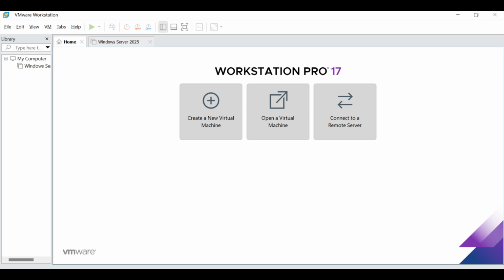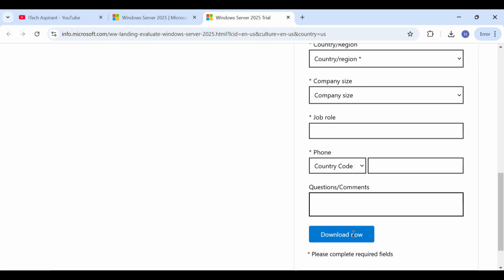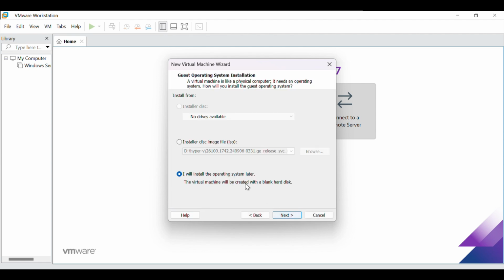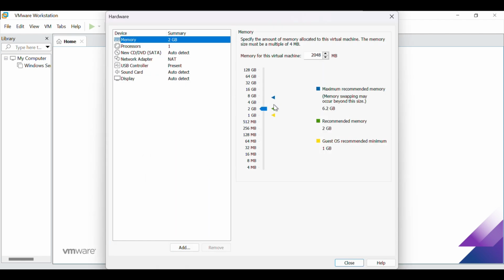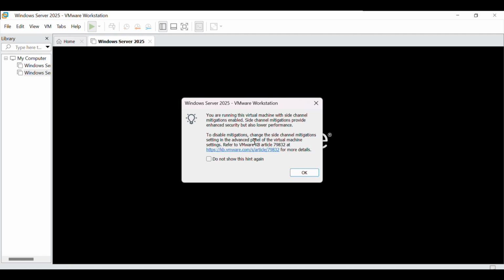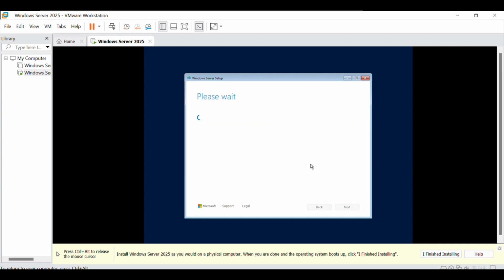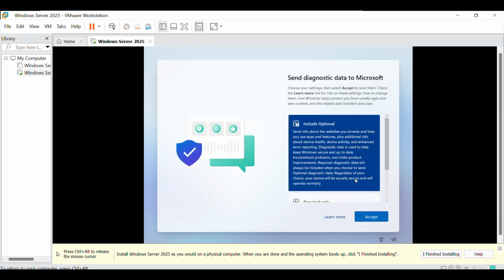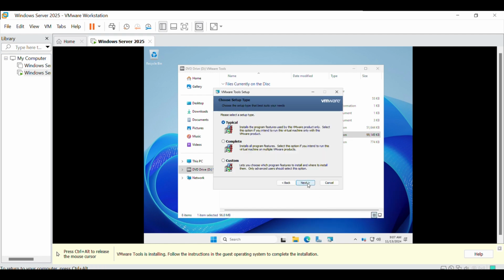Install Windows Server 2025 on VMware | Full Tutorial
In this video, I’ll walk you through the steps to download and install Windows Server 2025 on VMware Workstation Pro. This guide covers everything from setting up the VMware virtual machine to running Windows Server 2025, ideal for IT/CS students, professionals, and tech enthusiasts looking to create a virtual server environment. Watch till the end for helpful setup tips!

Timeline:

Introduction - 0:00
Downloading Windows Server 2025 ISO - 0:14
Downloading VMware Workstation Pro - 1:14
Setting up VMware for Windows Server - 1:22
Installing Windows Server 2025 on VMware - 2:45
Final Setup and Testing - 4:20
Outro and Tips - 4:35